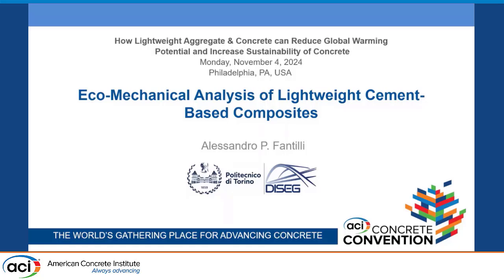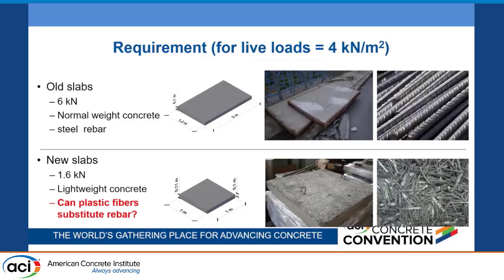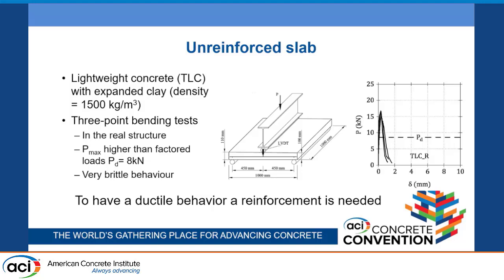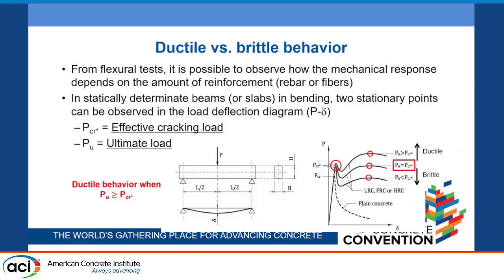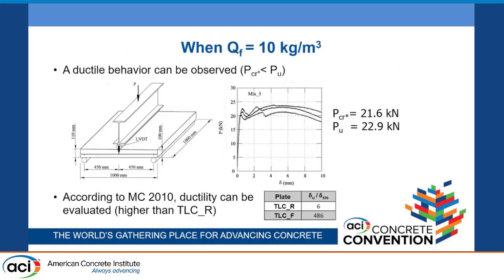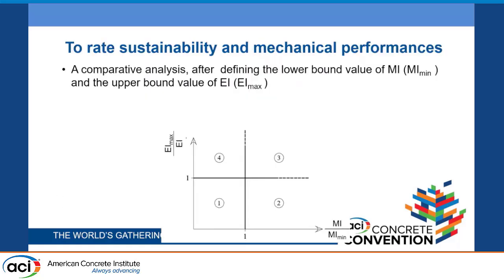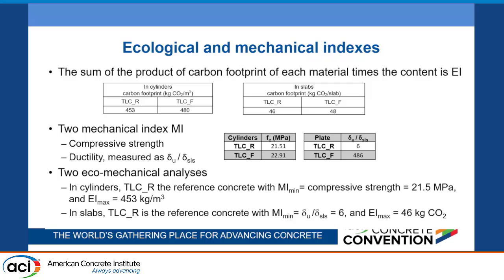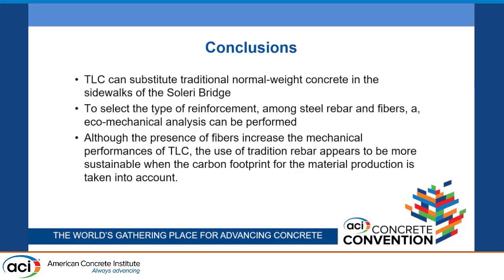Eco-Mechanical Analysis of Lightweight Cement-Based Composites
Presented By: Alessandro Fantilli, Polytechnic University of Turin

Description: Since an optimal compromise between structural and environmental requirements needs to be reached in building materials, to tailor a sustainable reinforcement of lightweight cement-based composites the so-called eco-mechanical approach can be adopted. Such a comparative analysis was performed on two plates used to retrofit the sidewalks of a famous bridge in Italy. In the first plate, made with expanded clay aggregates, the traditional steel bars were the reinforcement. Whereas only polymeric fibers reinforced the same lightweight concrete in the second plate. In all the cases, the reinforcements guaranteed strength and ductility, as required by code rules. However, the plates made with the fiber-reinforcement showed lower eco-mechanical performances than those reinforced with rebar.